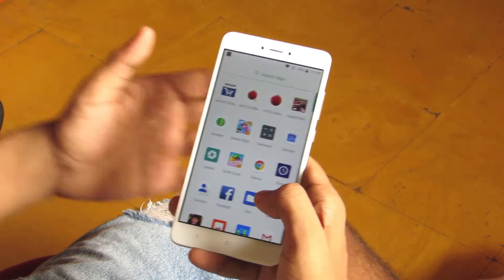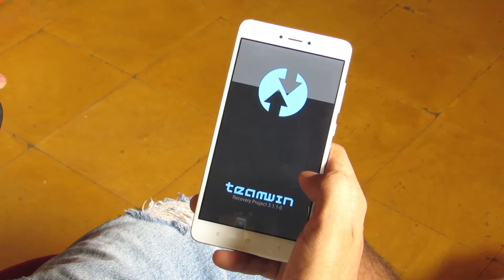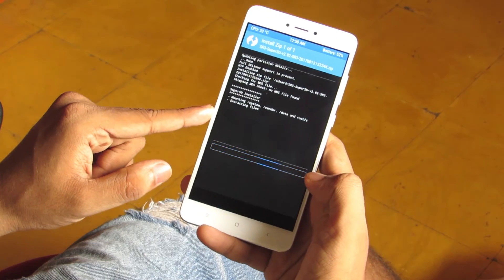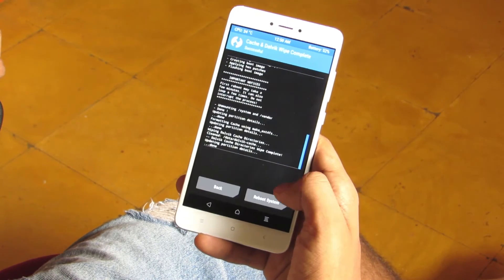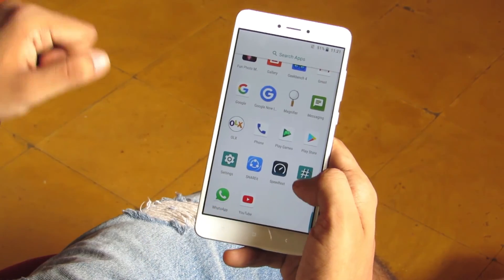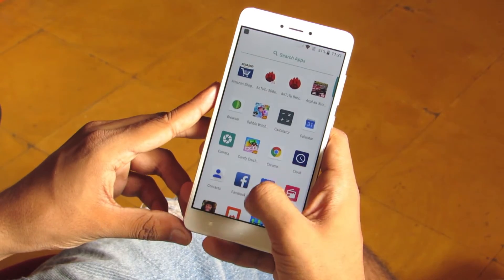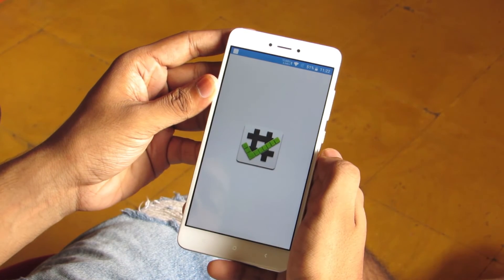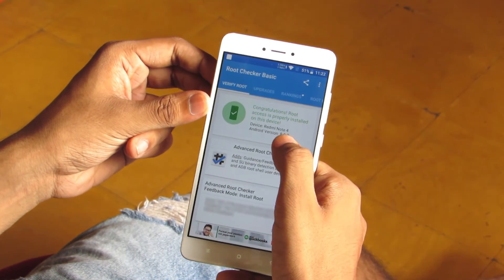Root Redmi Note 4 (Lineage OS 15 Android Oreo) Easily with TWRP Recovery!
"Meet U'll In Next Video...Peace"